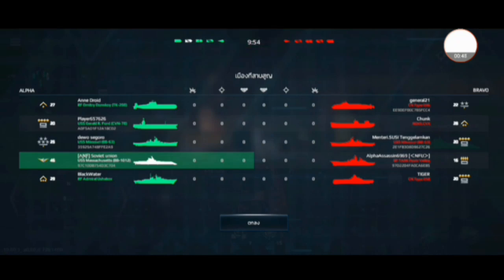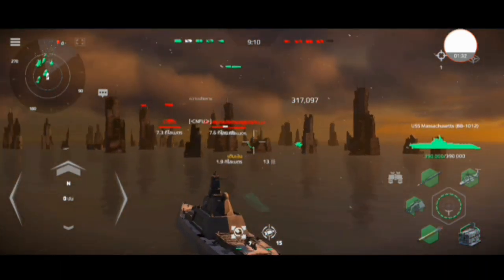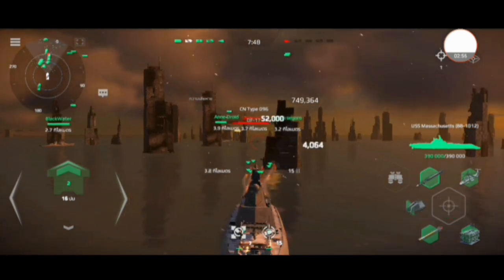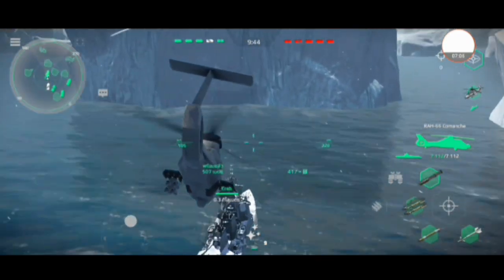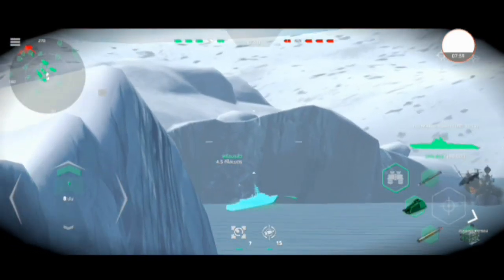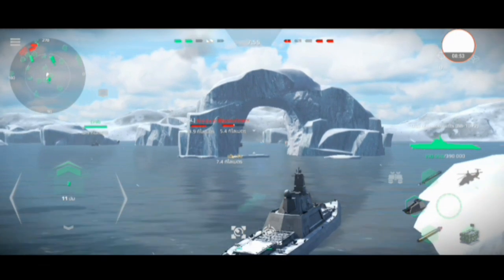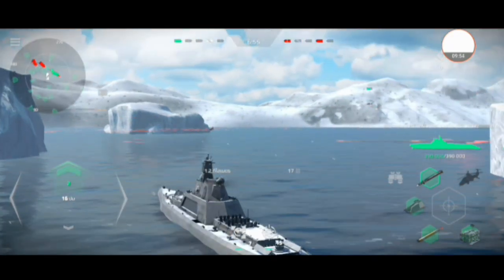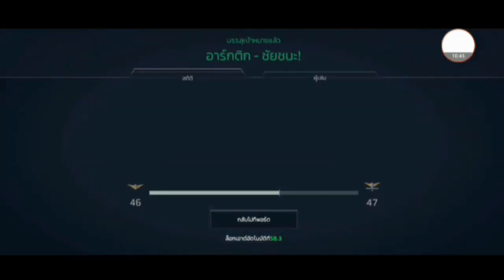เรือลดราคา30000เหลื้อ15000ทองUSS Massachusetts in action /on line macth[Modern warshpis]